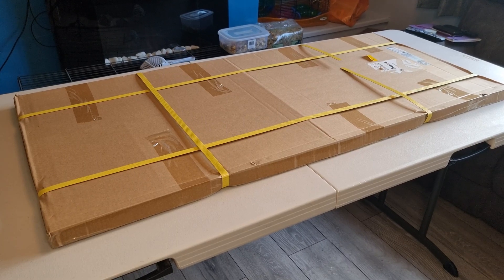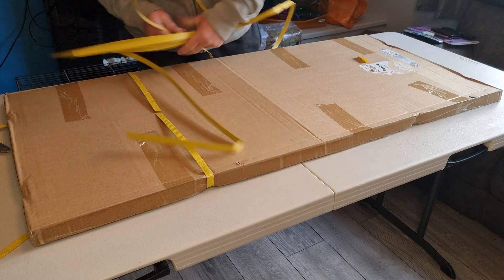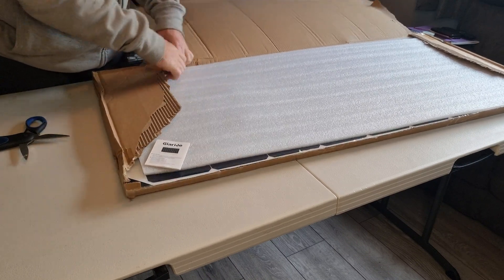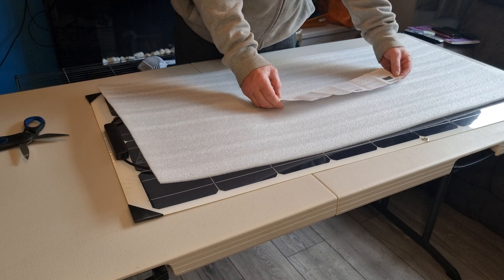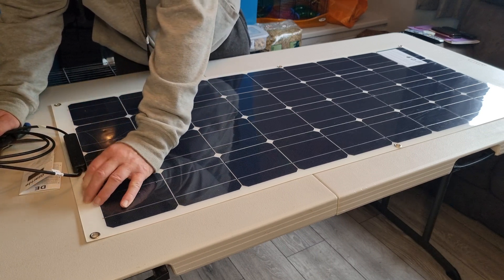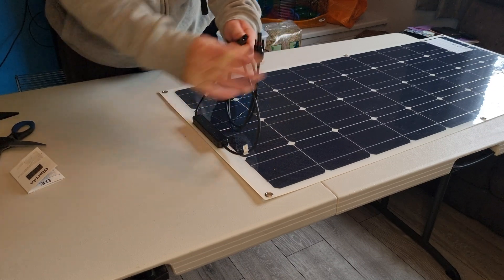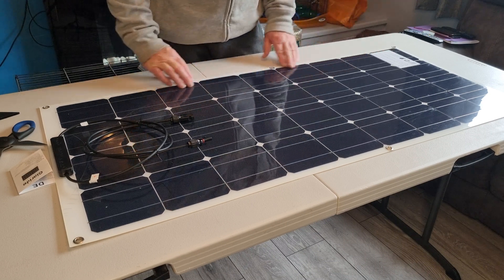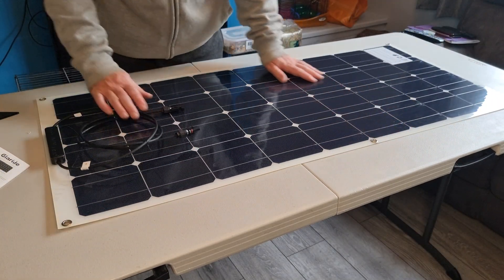flexible 100w Solar Panel on GIARIDE 18V Monocrystalline Solar Cell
Solar Panel REVIEW Cheapest 100w GIARIDE 18V 12V solar panel on an unboxing of the solar panel and look over a good Yorkshire review.
This is the cheapest I can see at the moment
The cheapest flexible but don't like it seen
psc=1&ref=ppx_pop_dt_b_product_details
Solar Panel, GIARIDE 18V 12V 100W High-efficiency Monocrystalline Solar Cell Flexible Bendable Off-grid Solar Panel